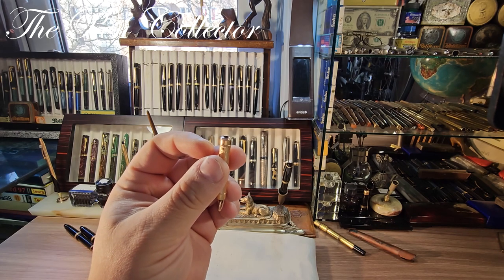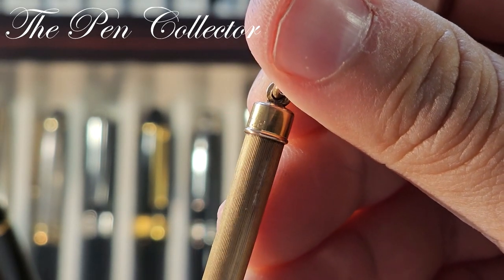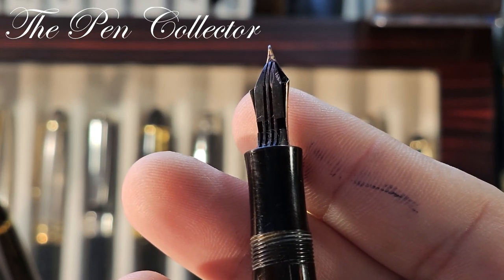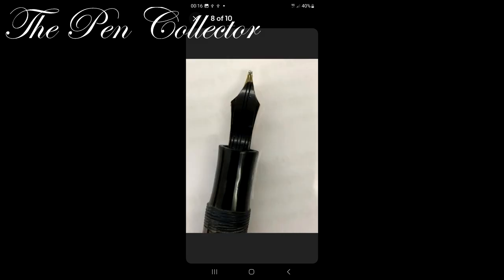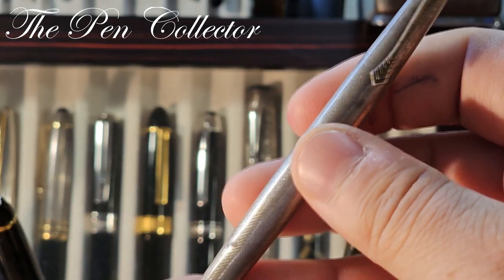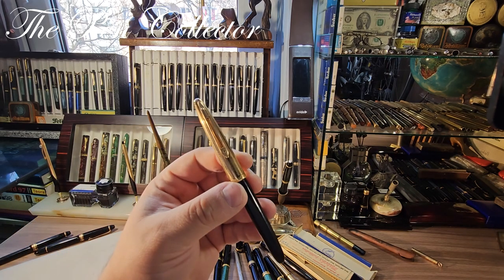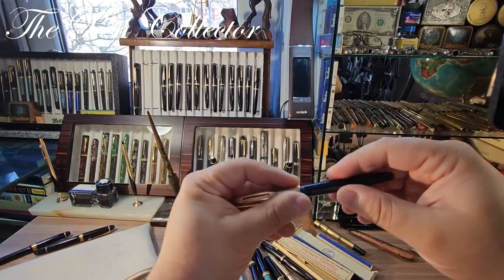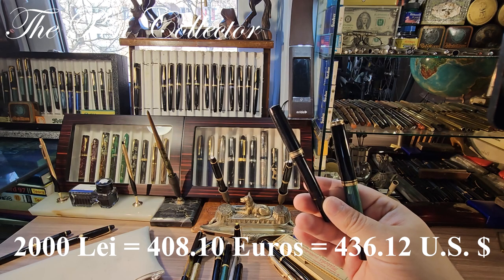UNBOXING Expensive Lot of Fountain Pens 2023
I bought the wonderful pieces you will see in this video for:
2380 Lei = 483.73 Euros = 518.58 U.S. $
What do you think? I made a good deal? Please comment.
Hace a nice day, my friends! God bless!